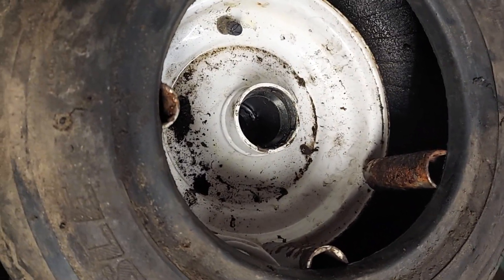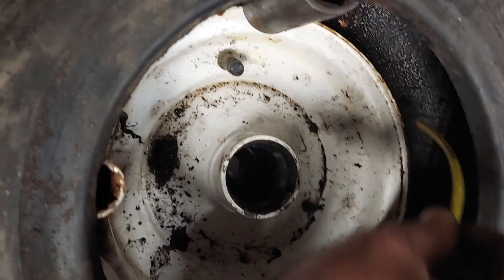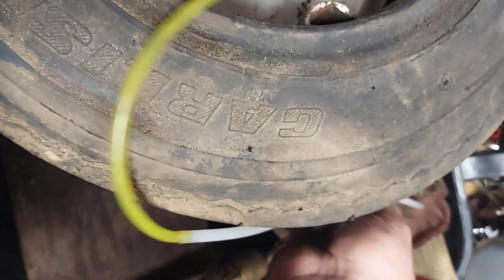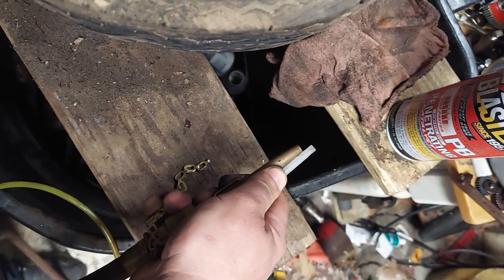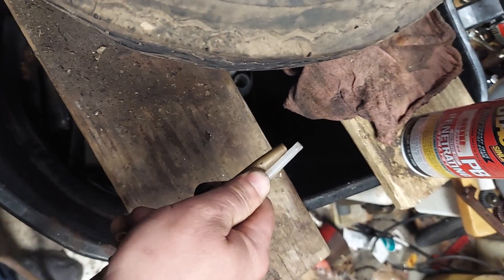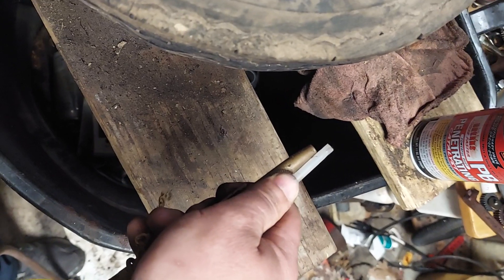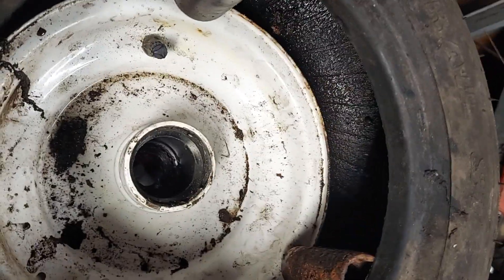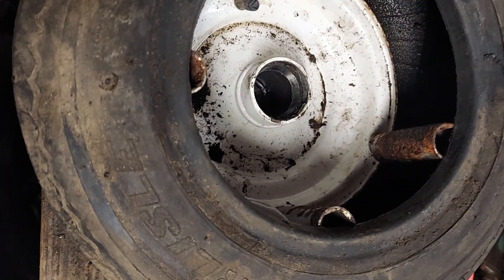easy way to get water out from old tires. works trick and not as messy as soaking it up.